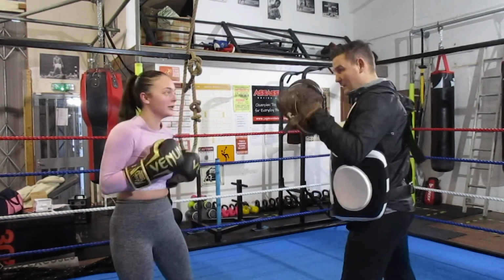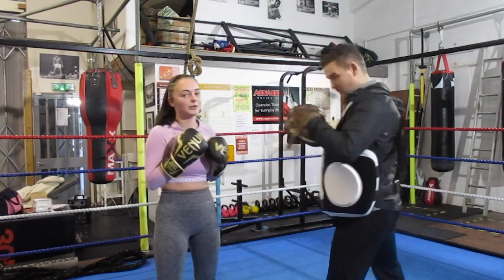How to build a combination on the boxing pads.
How to build a combination on the boxing pads adding each move piece by piece.